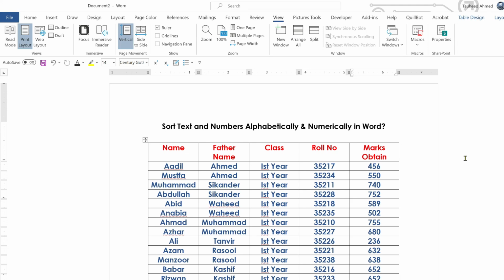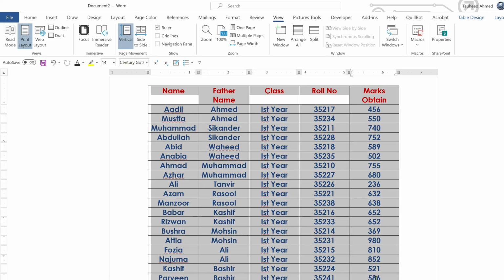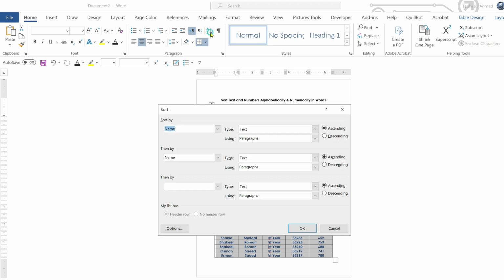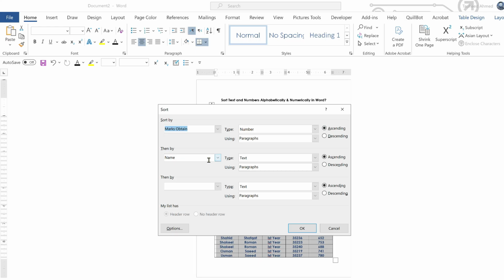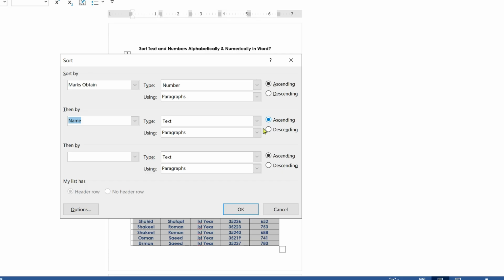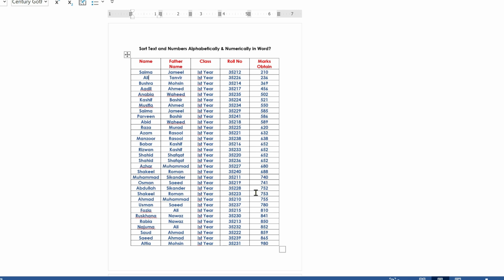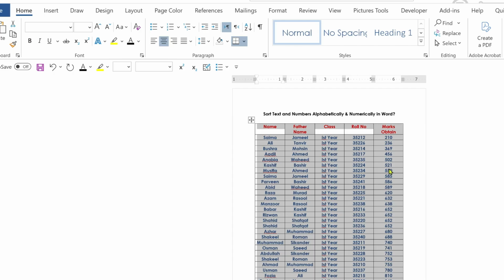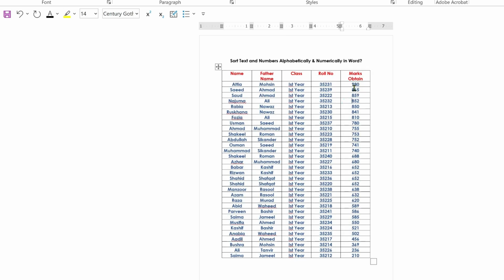Sort Text and Numbers Alphabetically & Numerically in Word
Learn how to sort text alphabetically in Microsoft Word — from A to Z or Z to A — in just a few clicks! 🔤
This step-by-step tutorial will help you arrange words, paragraphs, or lists alphabetically without needing Excel. Perfect for teachers, students, writers, and office professionals.

👉 In this video, you’ll learn:

How to select and sort text alphabetically

How to sort paragraphs and lists

How to fix sorting issues in Word

✅ Works with Word 2016, 2019, 2021, and Microsoft 365.

💡 Stay organized and make your documents professional with this quick and easy Word feature!